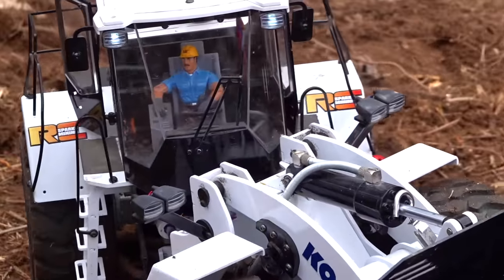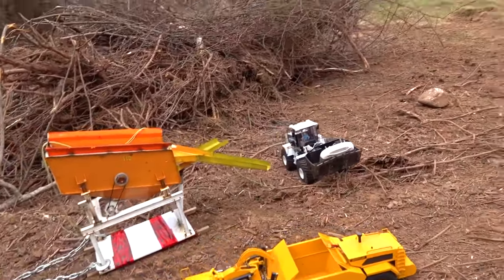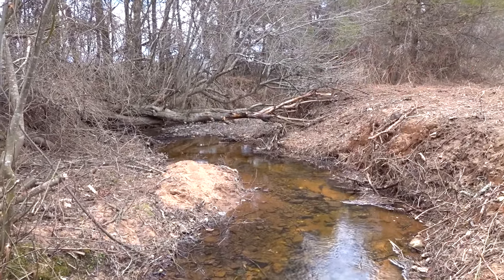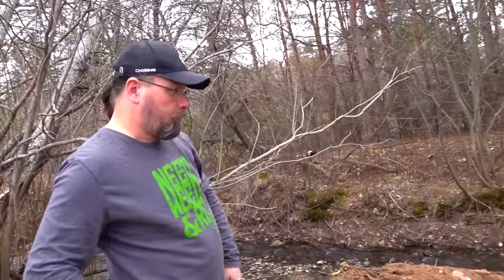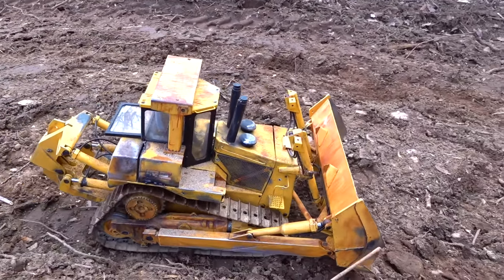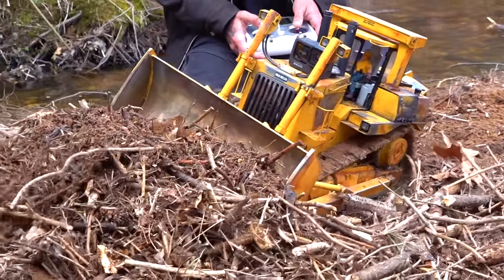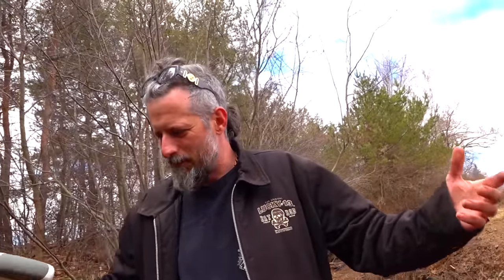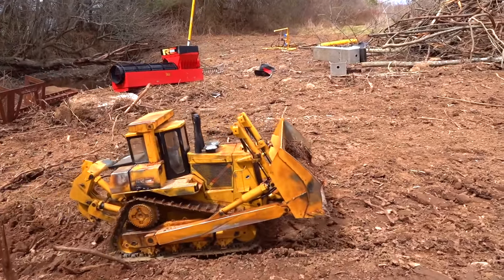Thorn Hedge Creek | RC ADVENTURES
Just having some fun with my mining equipment and my buddy Troi